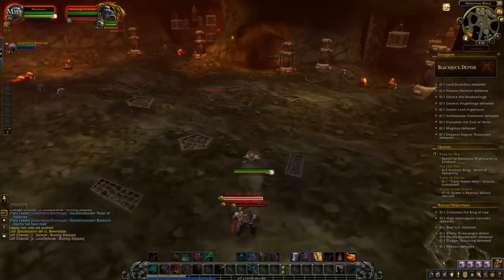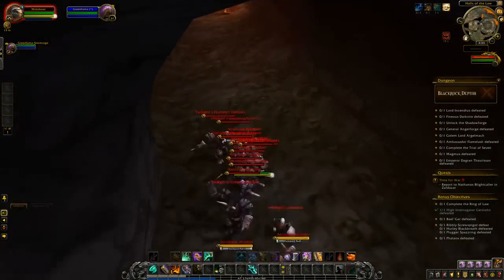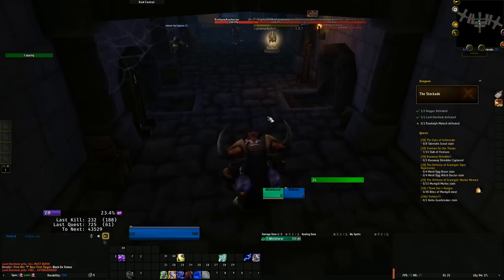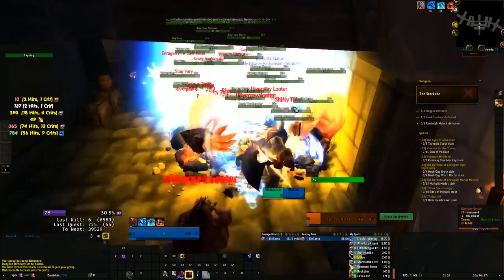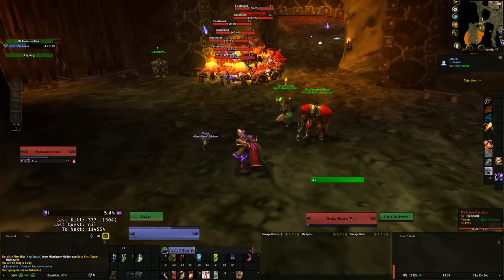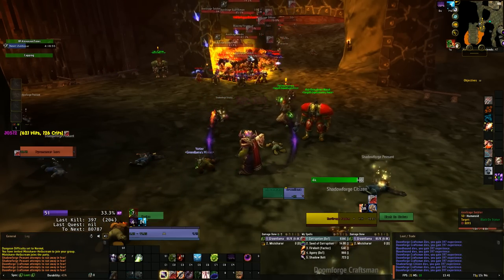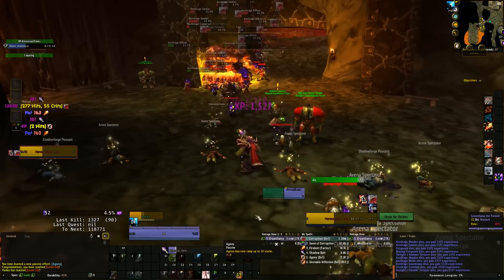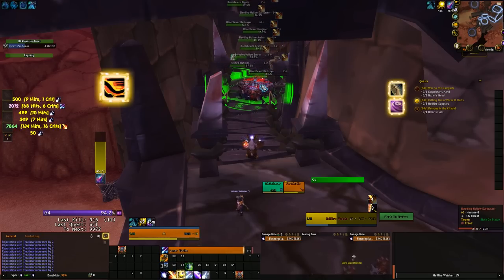Boost Alts in Dungeons! Speed Leveling Guide!